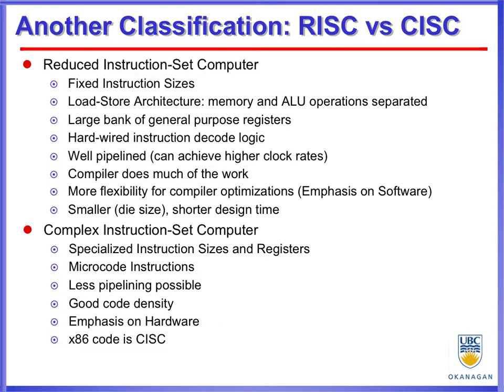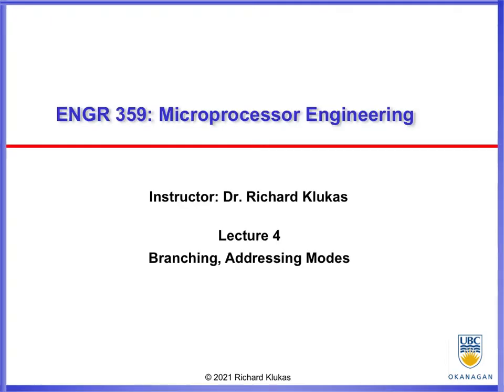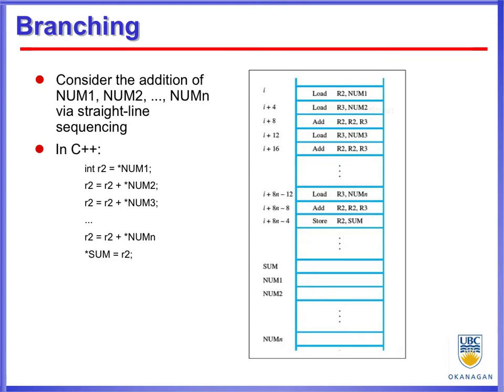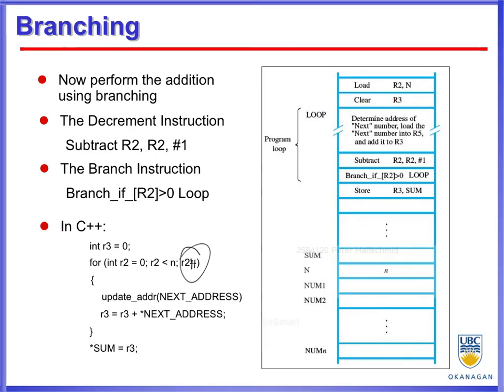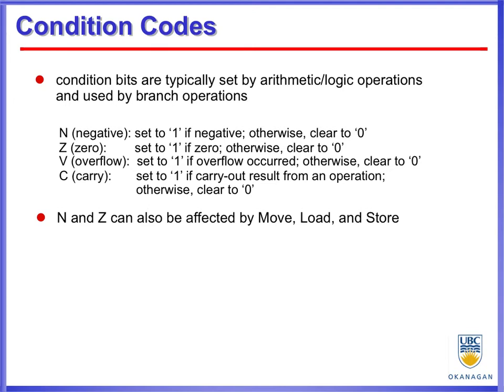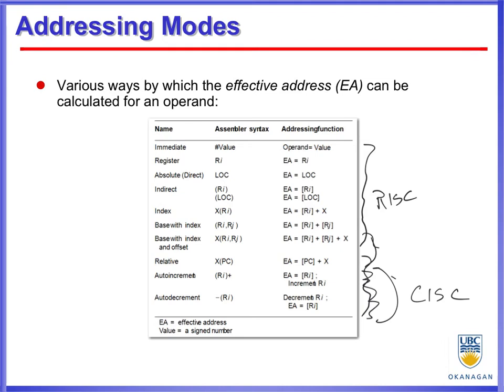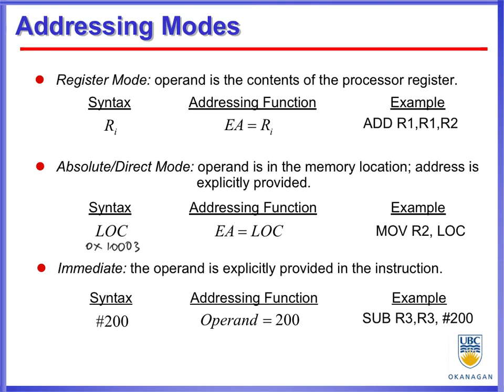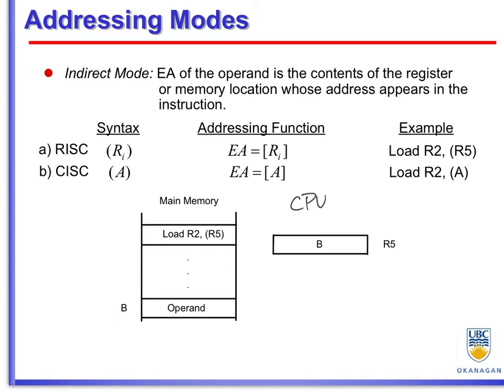ENGR 359 Lecture 7 Sept 22.mp4